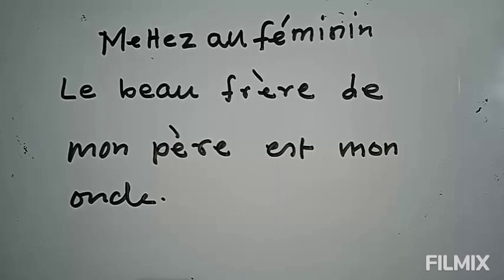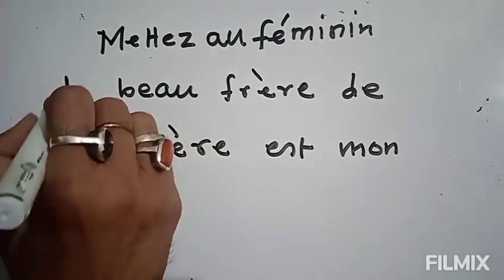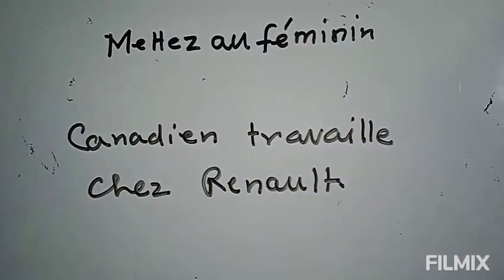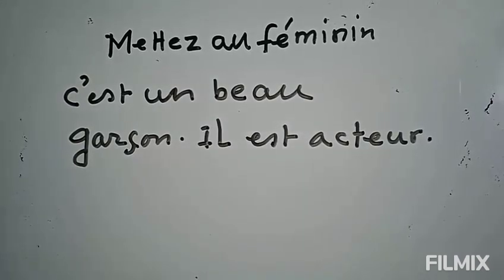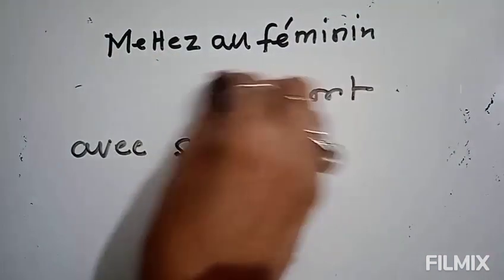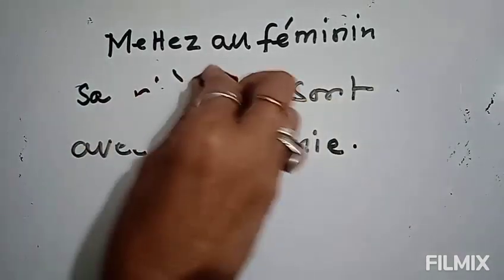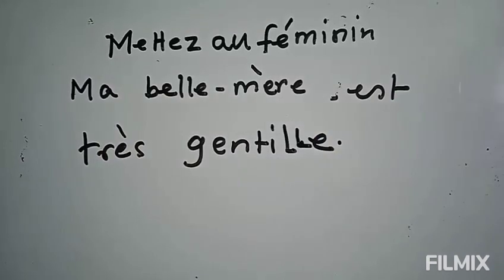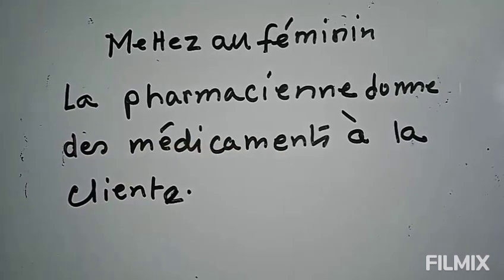Mettez au féminin French Gramer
French Communicative Course Please Contact WhatsApp number -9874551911

French Learning Centre Best French Language Guide and Tutor in Kolkata, Salt Lake and Newtown. Imparting Training in French language Online to students of all levels including Canadian Jobs Aspirants and Canadian Immigration Successfully more than two decades.

Best French Learning Book including Best French To English and English To French Dictionary Available at Best Discounted price and Buy your choice from the biggest Ecommerce House. Cick Here To Check Special Discounted Price:-